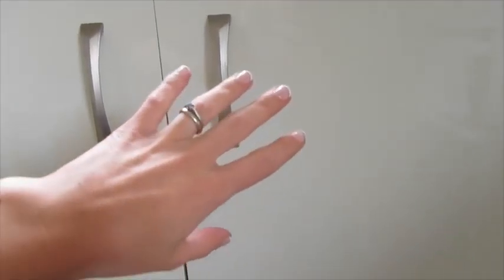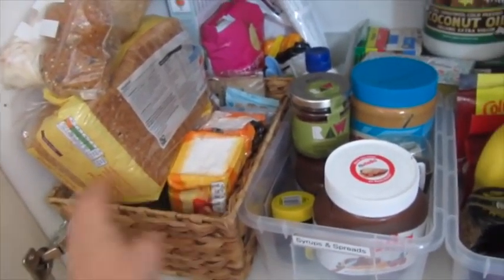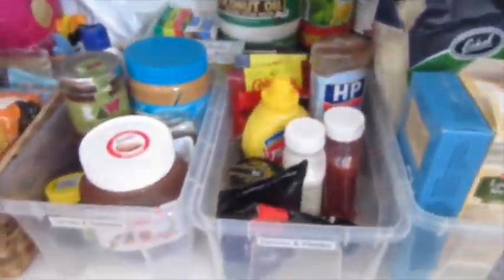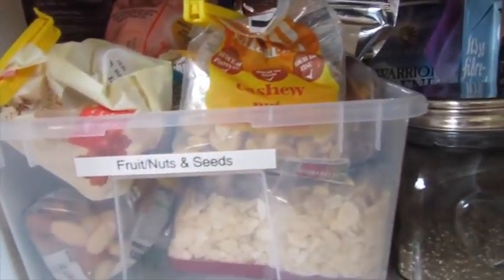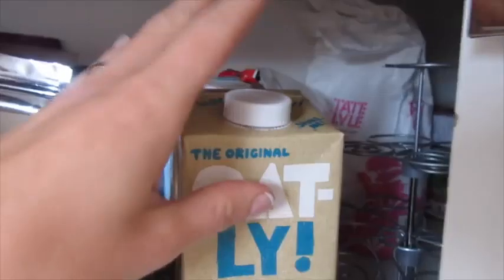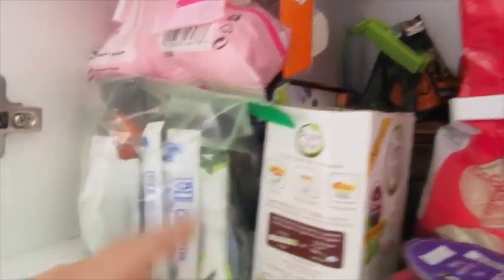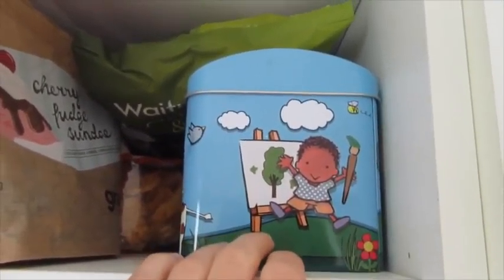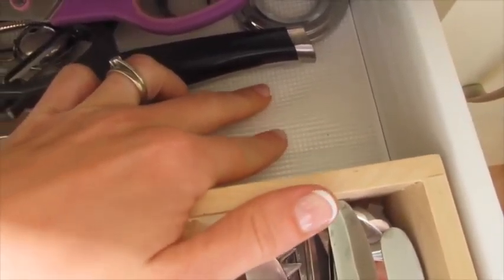Kitchen Organisation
Sharing my kitchen organisation with you how i store pantry items etc!